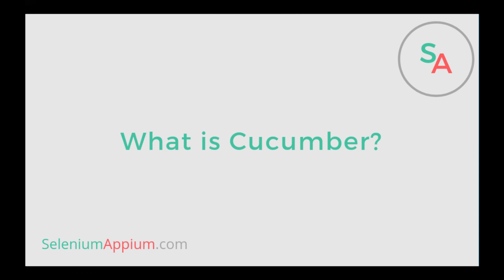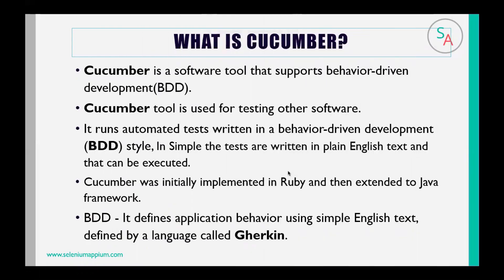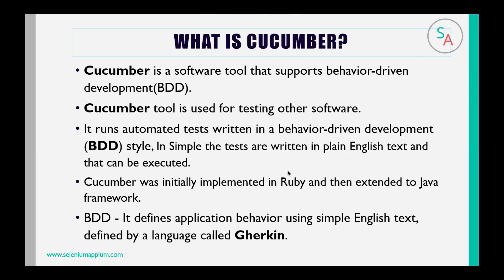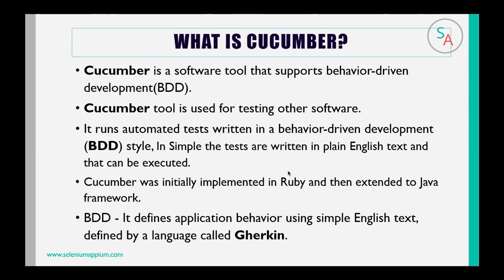Cucumber Selenium Tutorials - What is Cucumber